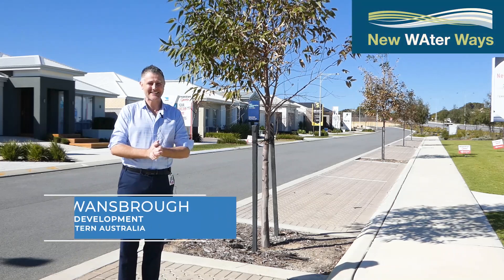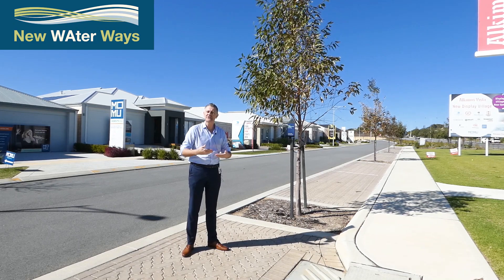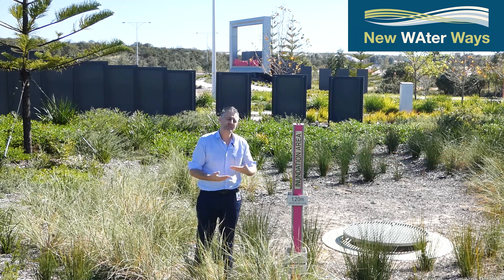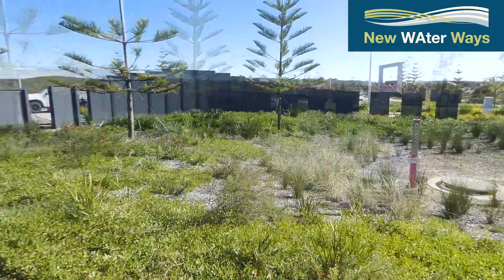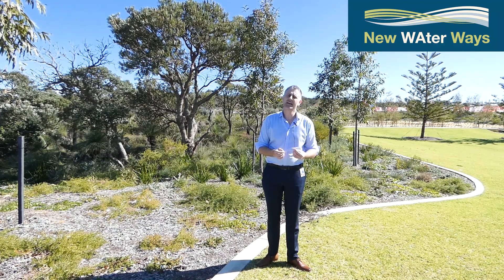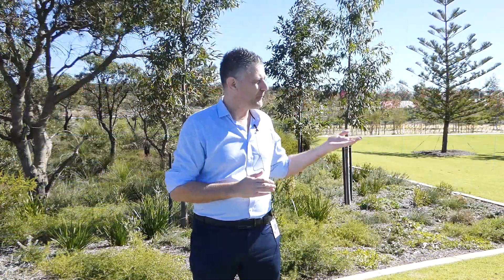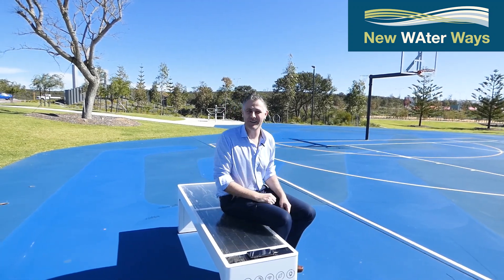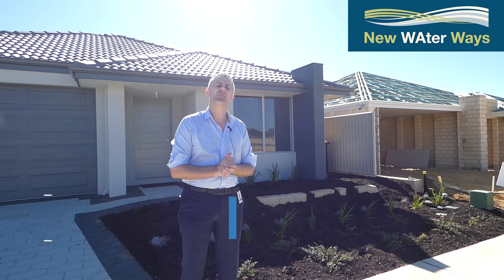Exploring Water Sensitive Urban Design (WSUD) in the City of Wanneroo!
Craig Wansbrough manages the City of Wanneroo's Land Development Service Unit. Their team aims to make the City of Wanneroo a vibrant and thriving place to live, work and play.
Craig is going to show us some WSUD in Alkimos Vista, highlighting the different aspects of clever stormwater design & best management practice:

• How to manage small frequent events
• How do rain gardens work?
• What plants work best for raingardens in WA?
• How Picasso Park works as a Multi-functional community space
• What are Smart technology features?
• What is on-lot stormwater management?